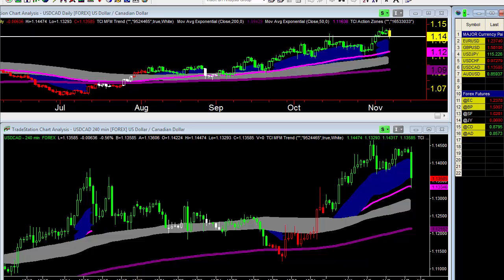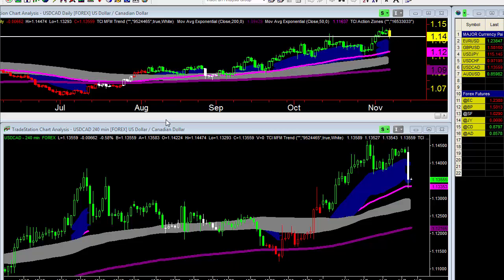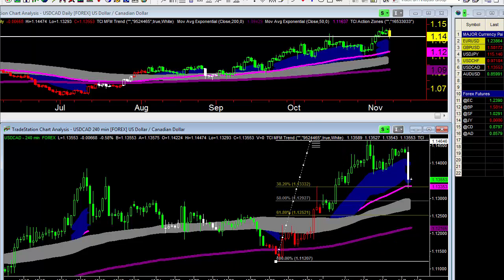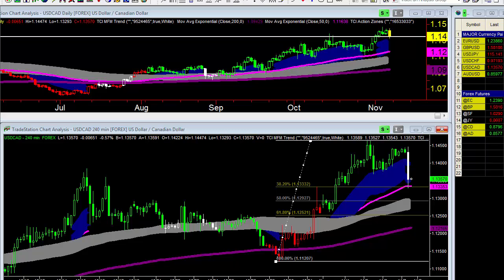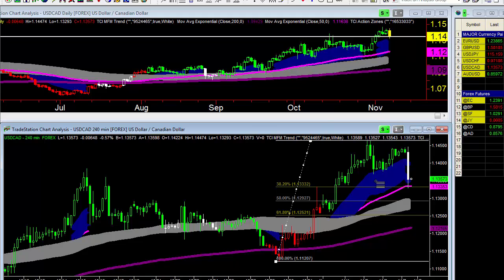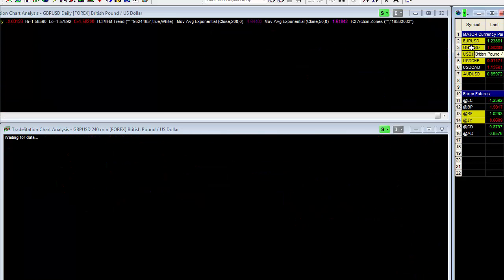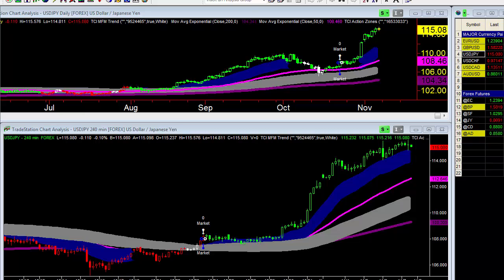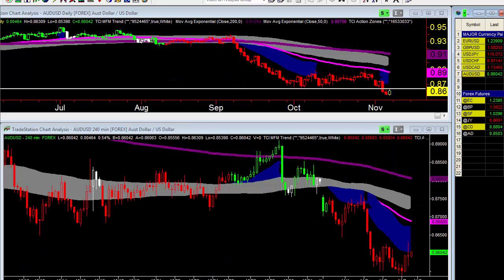Todd's Trading Concepts-FOREX Currency Pair Review and Long Trade-11/7/2014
On today's video I discuss the six major Forex currency pairs and outline a potential long trade set up on the US Dollar / Canadian Dollar (USDCAD) FOREX currency pair. This trade is based off the 240 minute chart and it lines up nicely with the daily chart. Be sure to watch the video for all the details and I hope the video helps you in your own trading.

Be sure to watch the FREE Forex Videos that I put out this week - I know you'll be able to learn a lot from them.  Just click on the image on this page to watch them.